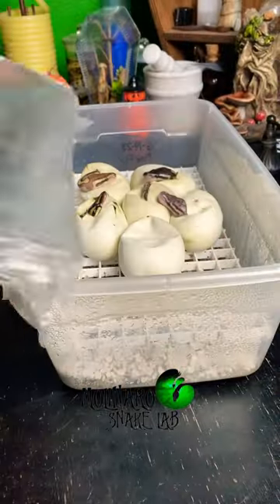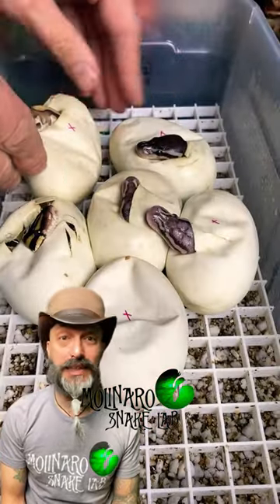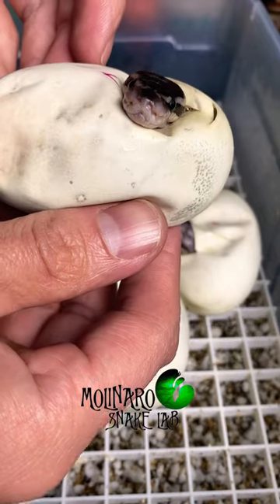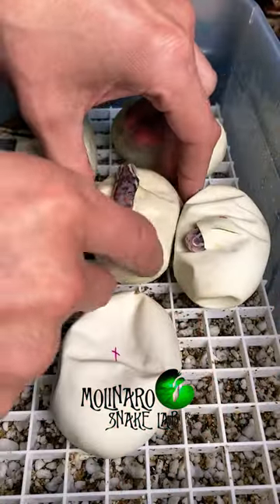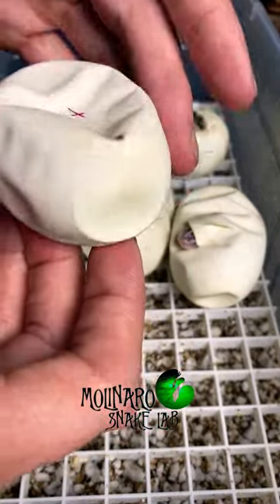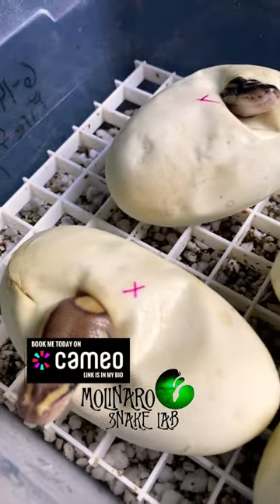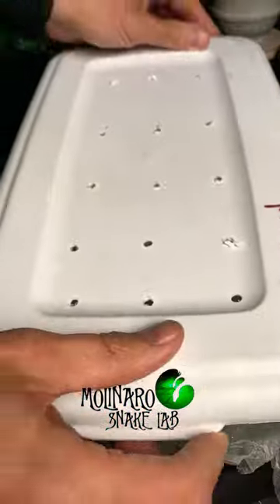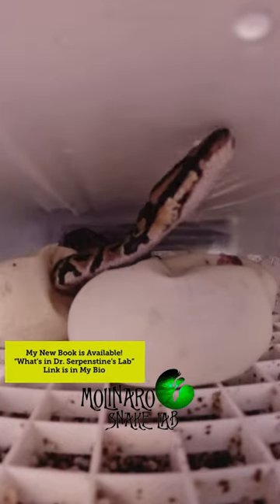Baby Snakes Hatching!